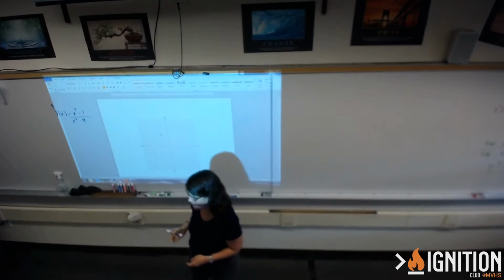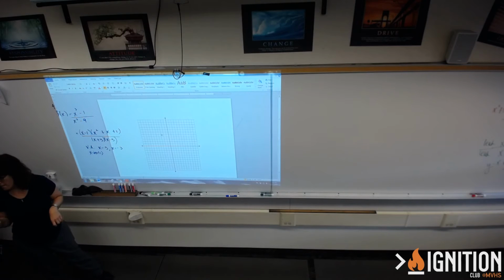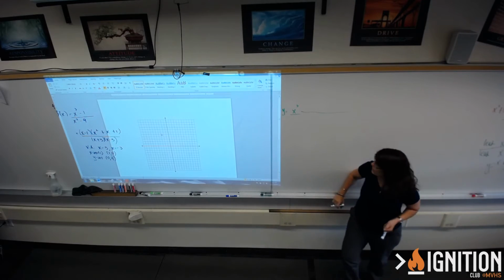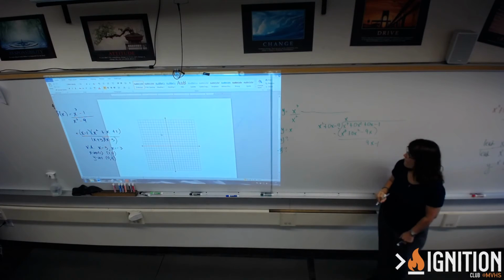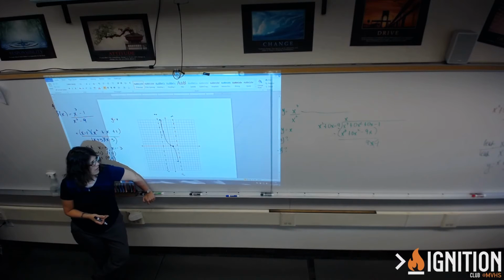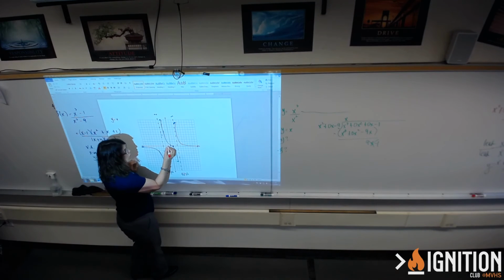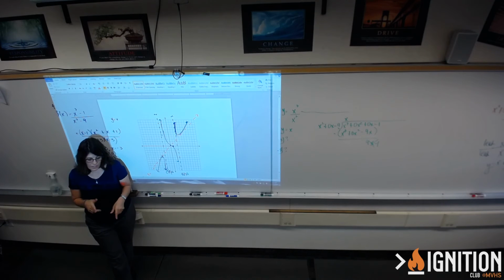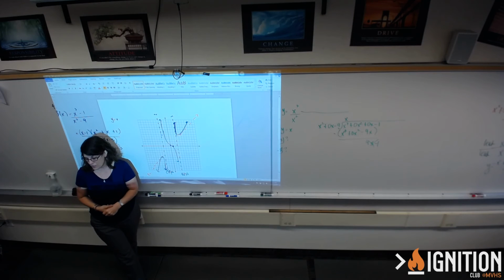7.9 HW (Jan 27)